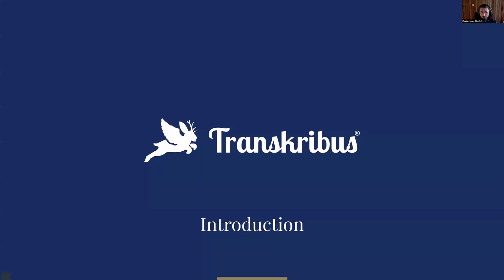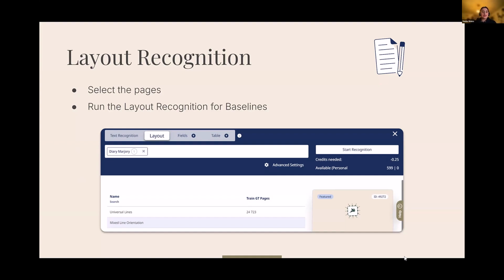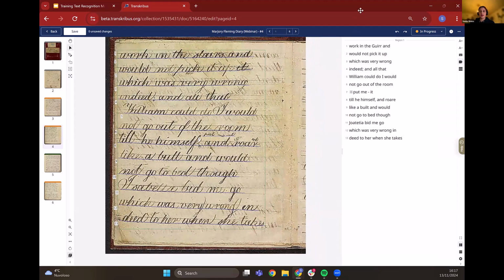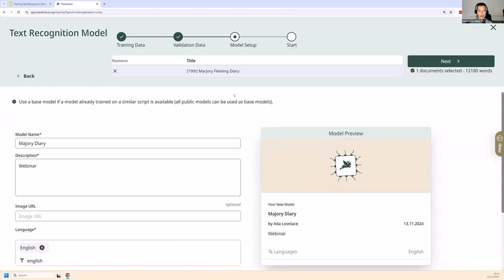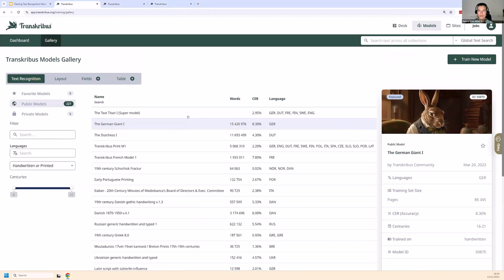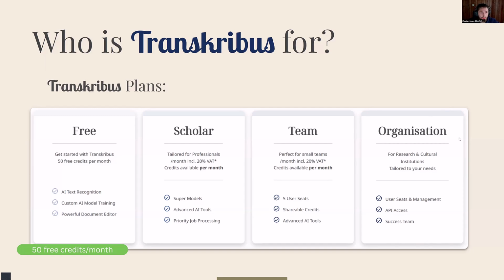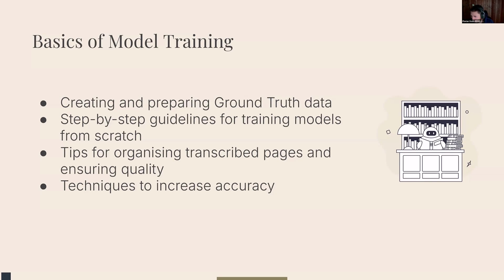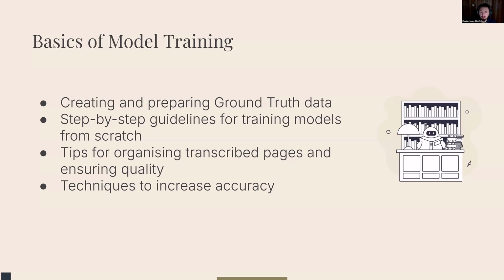Training Text Recognition Models with Transkribus (English Webinar)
Transkribus provides the ability to create custom AI models designed to recognise the specific handwriting in your documents.
In this step-by-step webinar, we'll guide you through the entire process - from creating ground truth data to training accurate AI text recognition models.